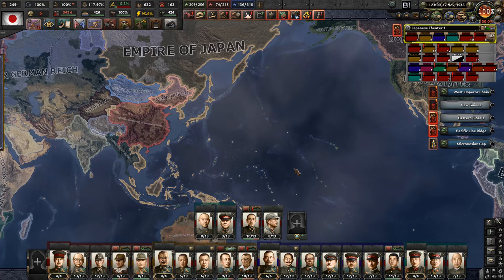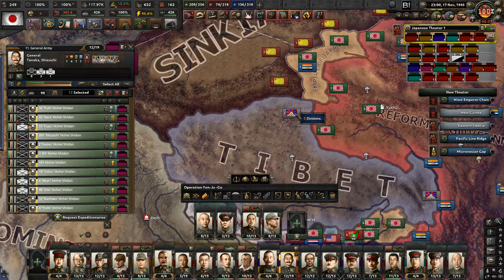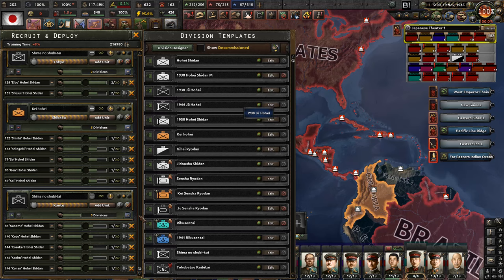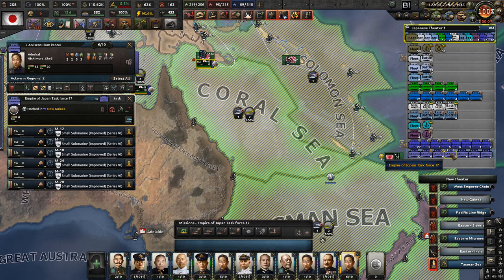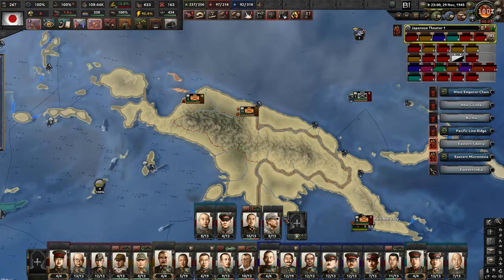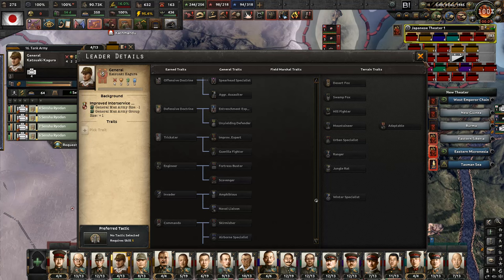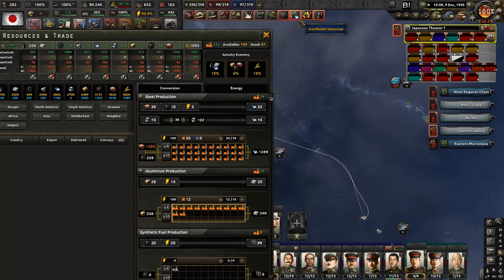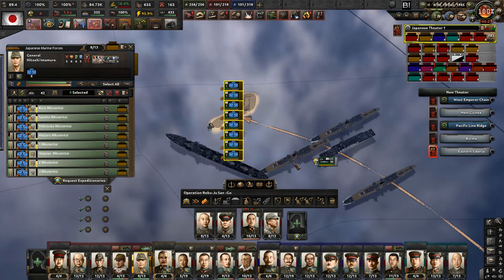Let's play Hearts of Iron IV Black Ice - Japan (BICE difficulty) - part 121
Hakkō ichiu! Nippon Banzai!

From Black Ice Steam page: „We aim to bring Hearts of Iron 4 to an all new level, making your game experience more immersive, historical and challenging.
Black ICE completely overhauls most national focus trees, changes game mechanics, adds in tons of events, technologies, units and much more.
While playing ahistorical will work, Black ICE mainly aims at improving the plausible historical experience.”

If you wish to support my channel, please use this (all donations are primarily used to keep the channel running - I spend the money on upgrading my PC, games/DLC's and software).

This LP is recorded on my main computer (i9-9900k, 32GB RAM, SSD harddrive, NVIDIA GeForce RTX 2060 SUPER).